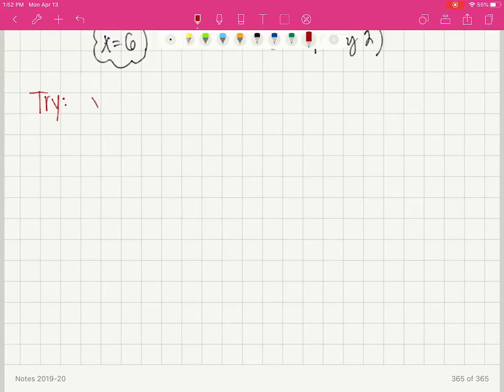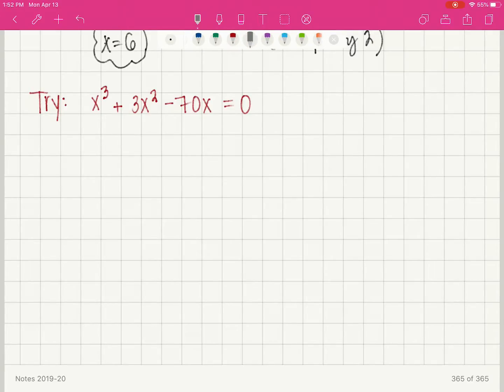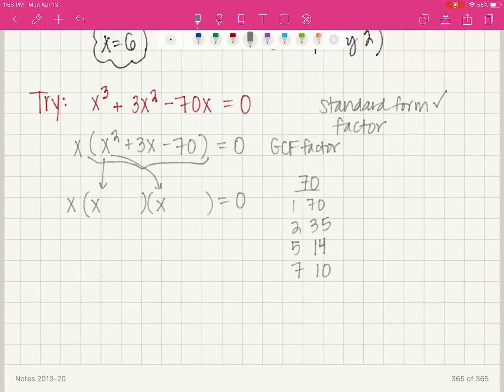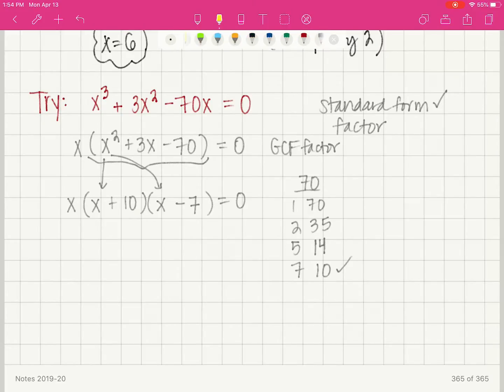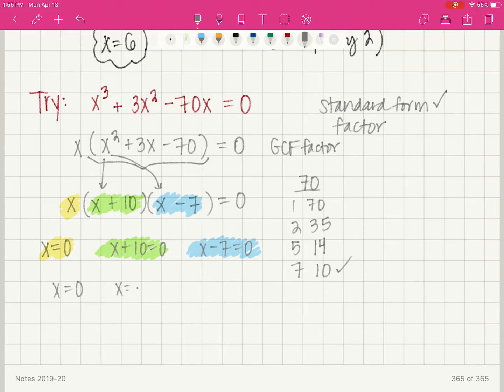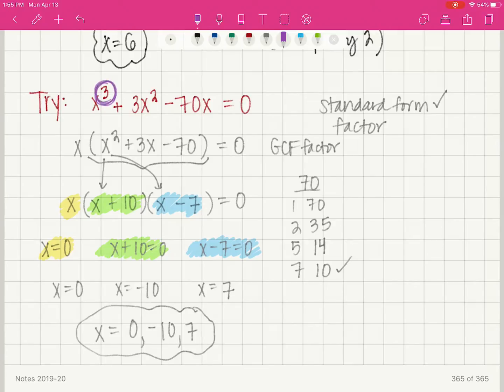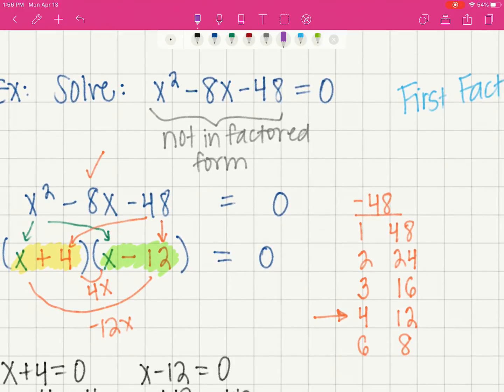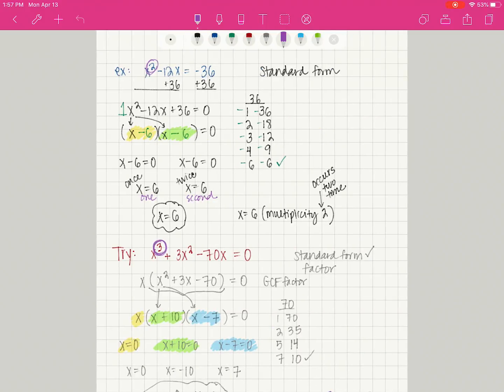Alg1 Q 5C Solve by Factoring